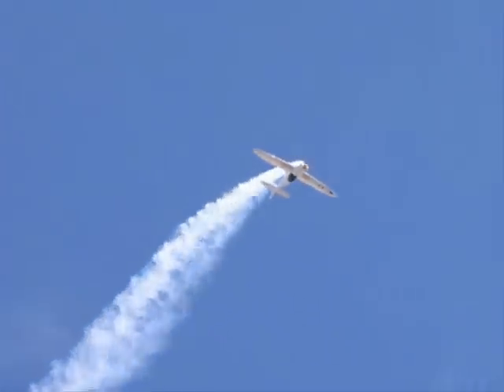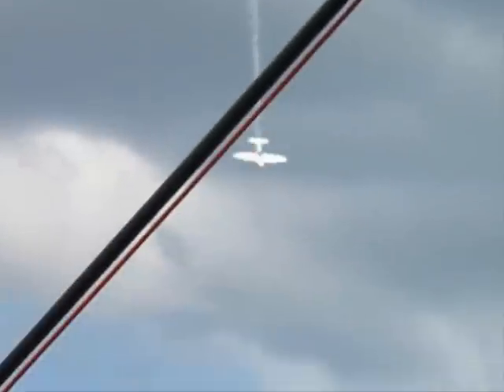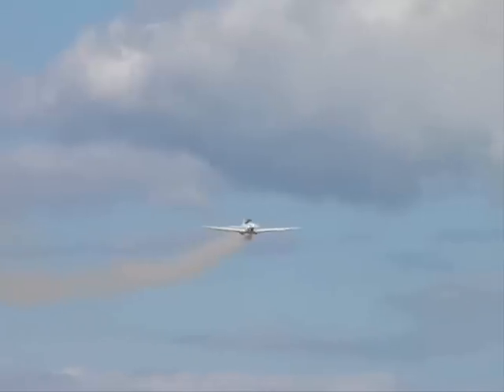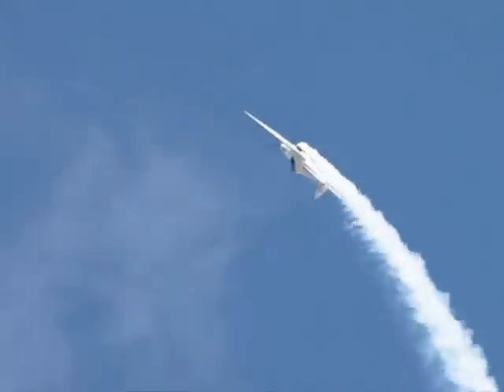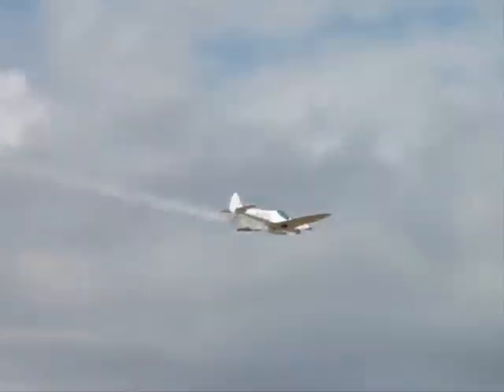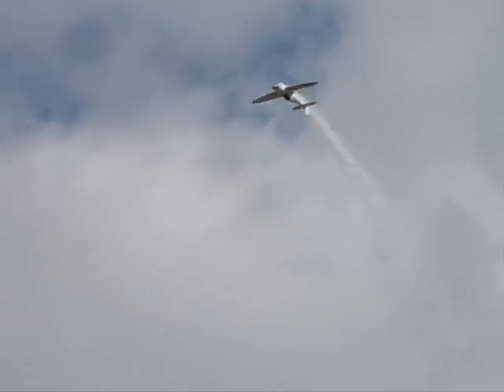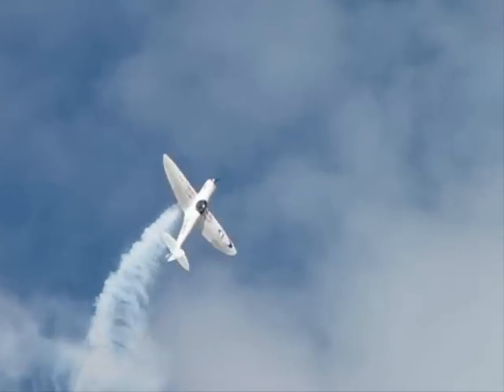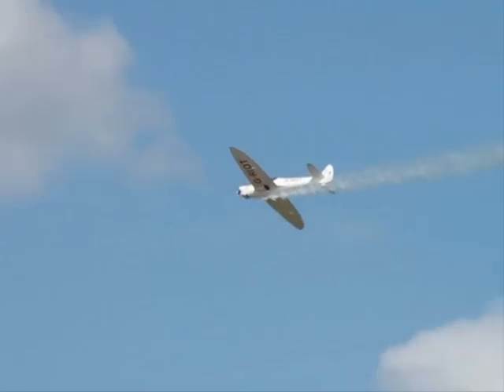SA180 Twister Solo display at the East Fortune Airshow 2009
SA180 Twister G-RIOT flown by Peter Wells at the East Fortune Airshow 2009. The Twister is displayed as part of the Swift Aerobatic Team . This clip shows part of the solo routine from the Twister